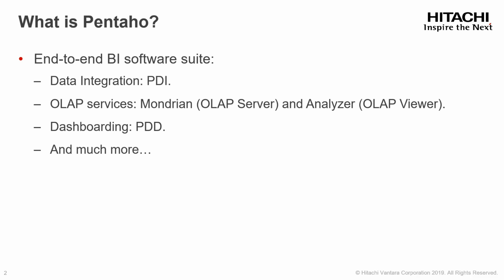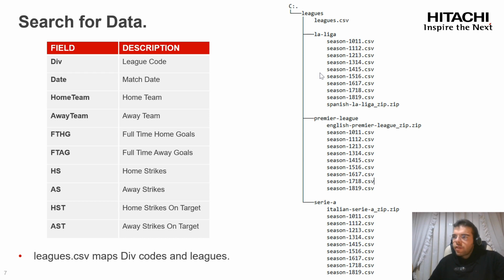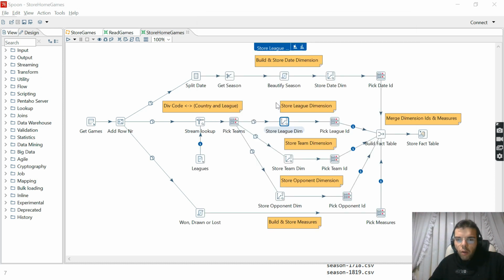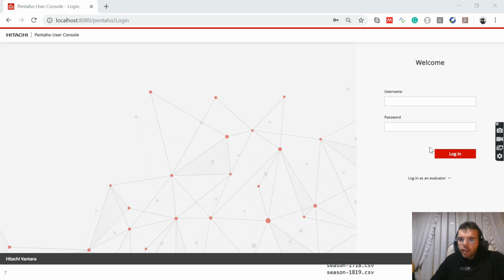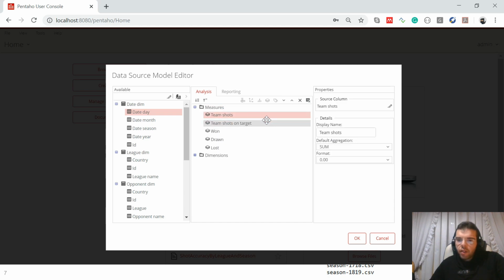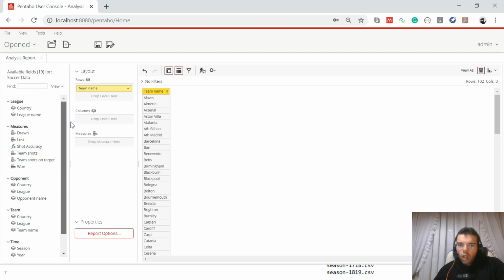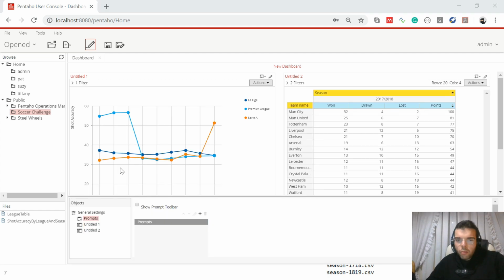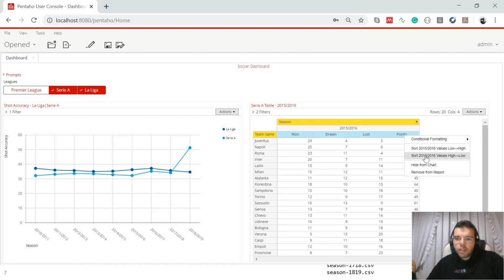Pentaho Tutorial for Intermediate Level Users. (Leonardo Coelho)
In this video, we built a dashboard to see the shot accuracy throughout the seasons of the top 3 European leagues and the league tables. This tutorial is for anyone who already has a basic knowledge of Pentaho, but has never built an end-to-end BI solution.